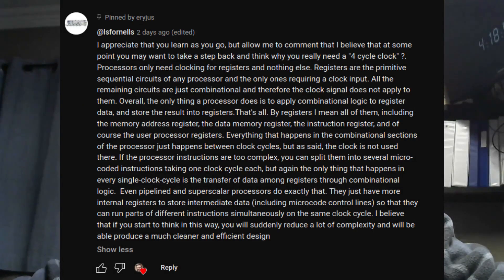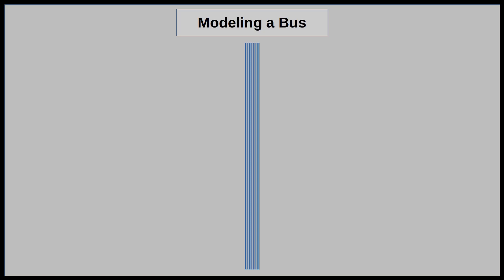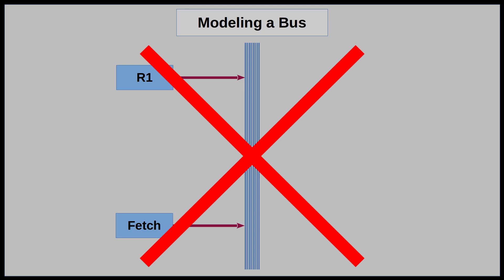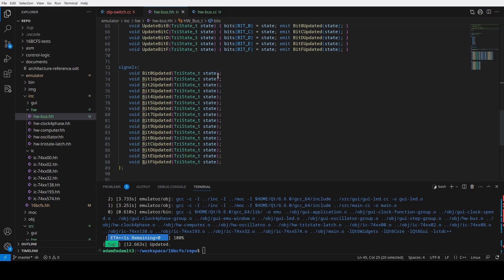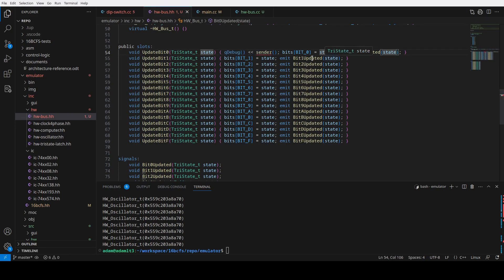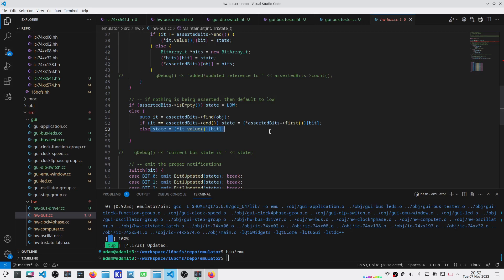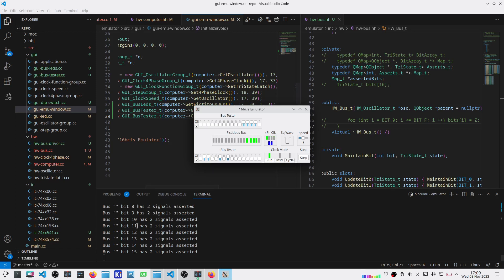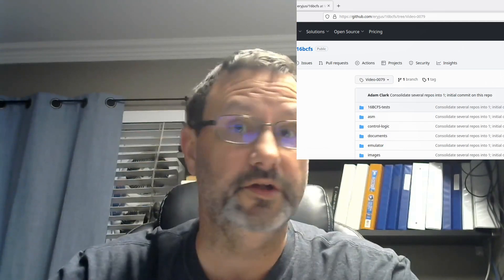0080: Emulating a Bus with Sanity Checks | 16-Bit Computer From Scratch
*Description*
This video spends some time diving into the code to emulate a bus.  When emulating a bus, it is critical to make sure that only one thing is asserting onto an individual bus line.

This video is a deeper dive into the emulator code and how I iterate my way through the development.

*Chapters*
0:00 Pre-Intro
1:26 Intro
2:36 Plan for this Video
4:28 Let's Define the Bus
7:36 Trivial Bus Code
10:20 Confirming Qt's Behavior
11:24 Handling Multiple Assertions
14:23 Visualizing a Bus's Contents
15:46 Bus Input Widgets
22:53 Sanity Checks
27:21 Wrap-Up